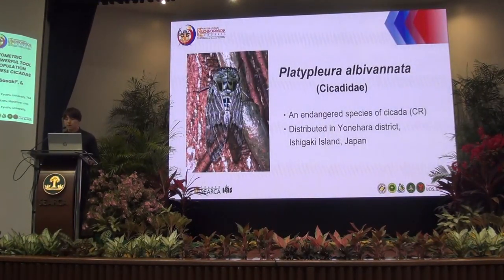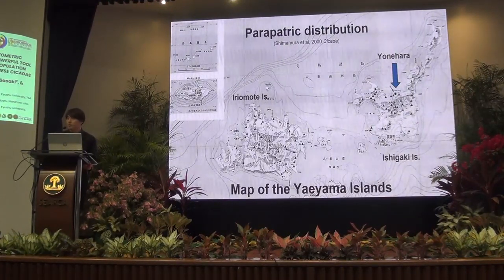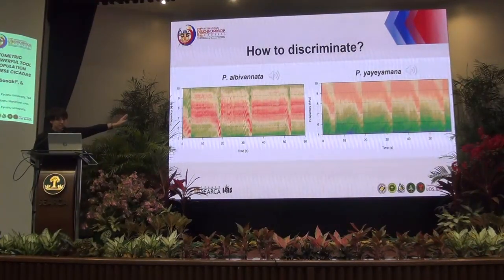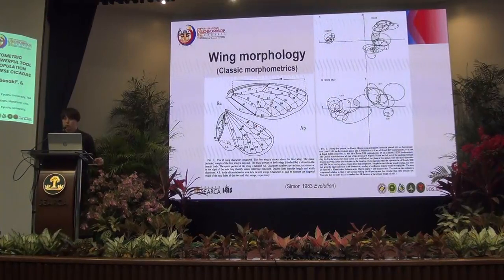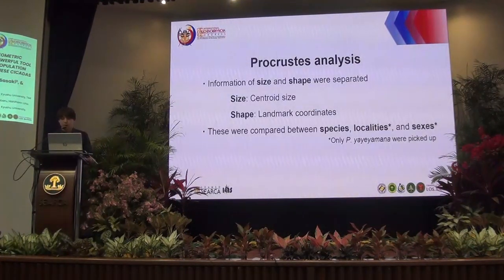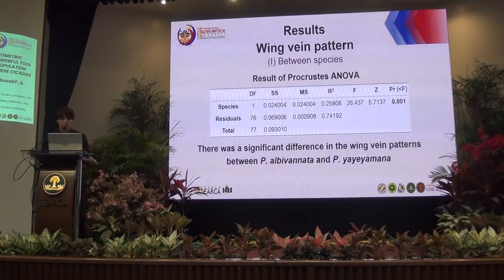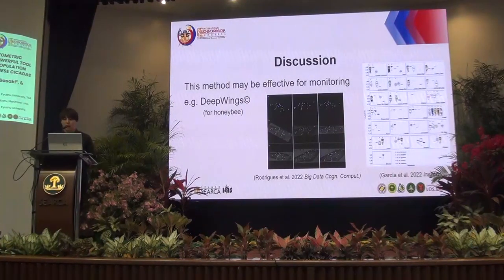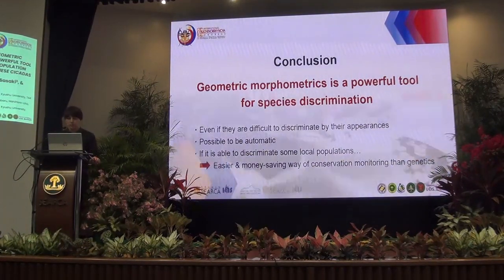IACPH 2024 - Oral Paper - Takeru Kodama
Oral scientific presentation on "UNLOCKING DIVERSITY: GEOMETRIC MORPHOMETRICS AS A POWERFUL TOOL FOR SPECIES AND LOCAL POPULATION DISCRIMINATION IN JAPANESE CICADAS" delivered by Takeru Kodama of the Graduate School of Systems Life Sciences, Kyushu University, Fukuoka, Japan, during the 17th International Auchenorrhyncha Congress and 13th International Workshop on Leafhoppers and Planthoppers of Economic Importance held on 1 - 5 April 2024 on SEARCA, University of the Philippines Los Baños, Laguna, Philippines.